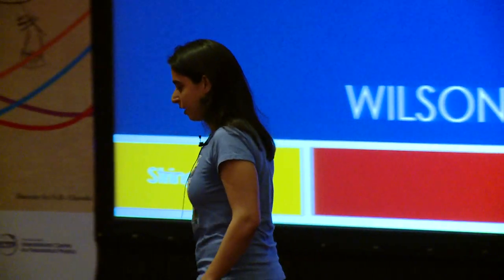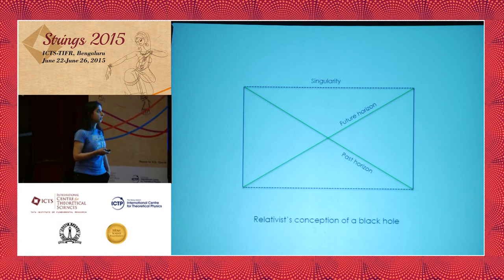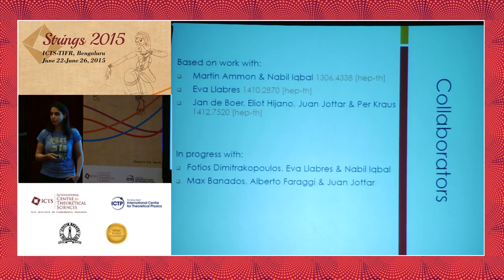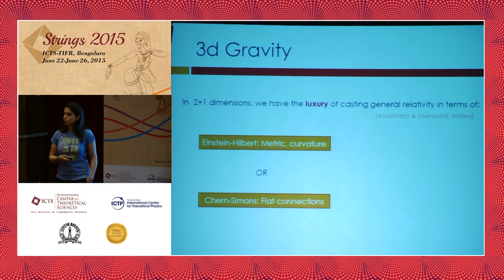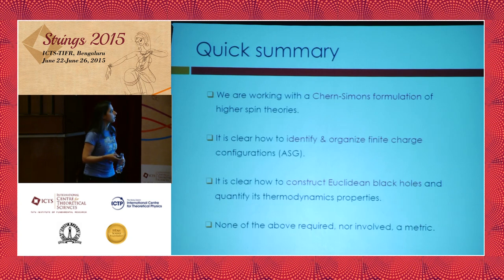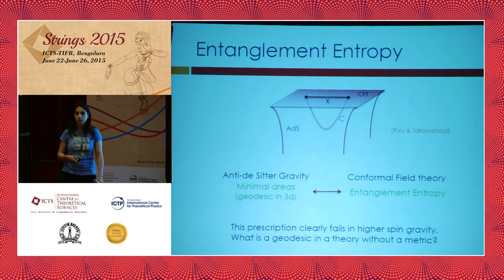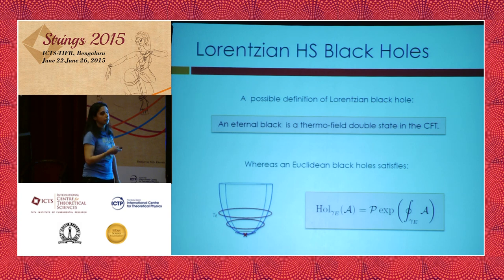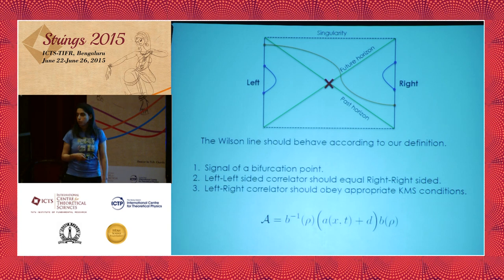Wilson lines in AdS3/CFT2: Alejandra Castro